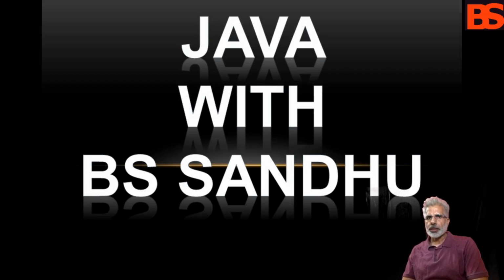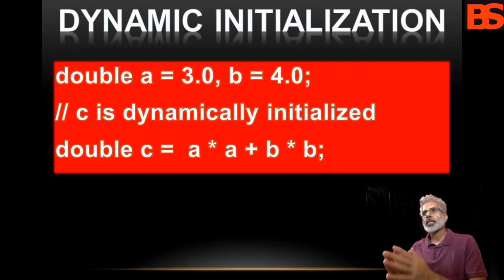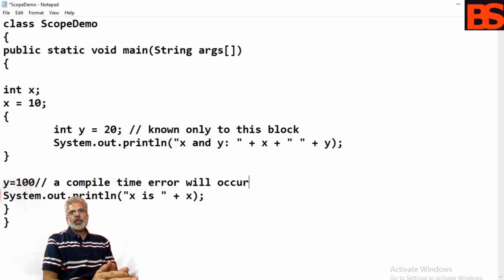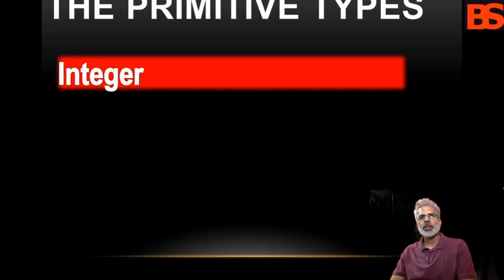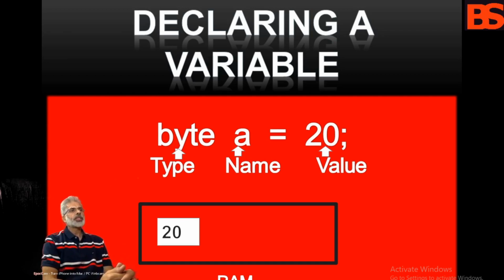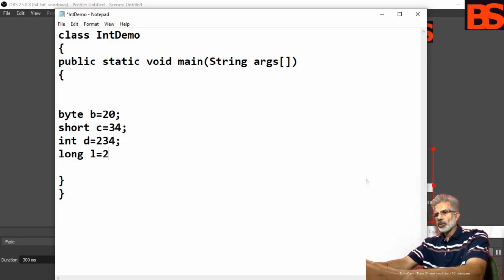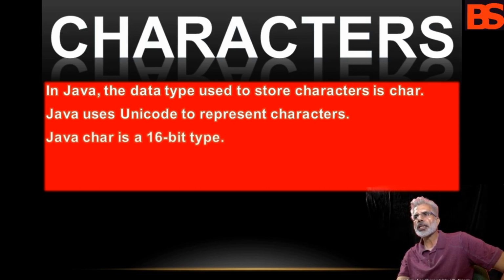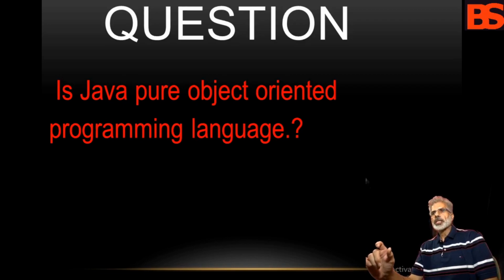Java Variables and Data Types Java Tutorial for beginners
Java Beginner tutorial for Data Types and Variables. Detailed explanation of primitive data types such as boolean, int, float, char, byte, long and double has been covered in this video.